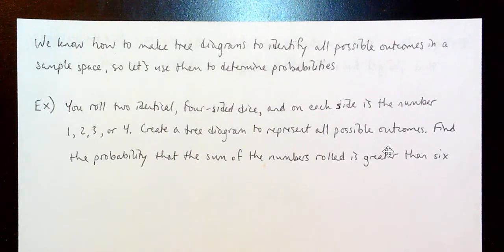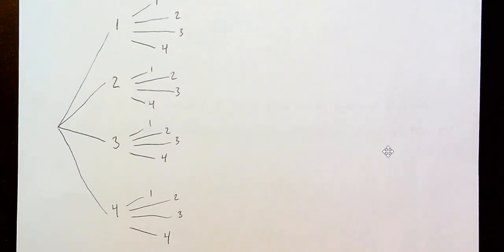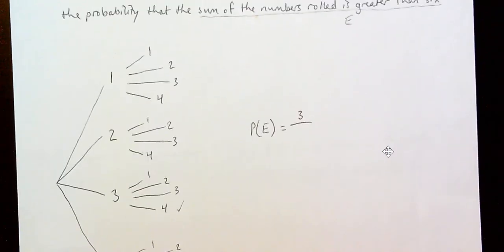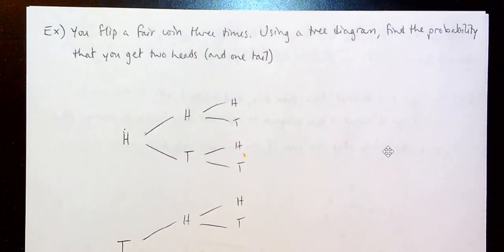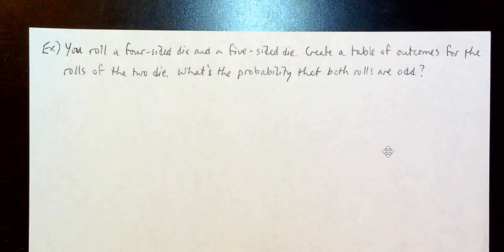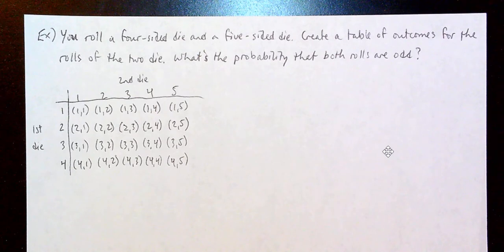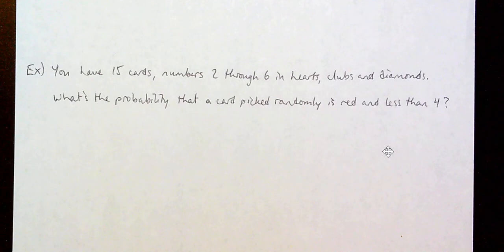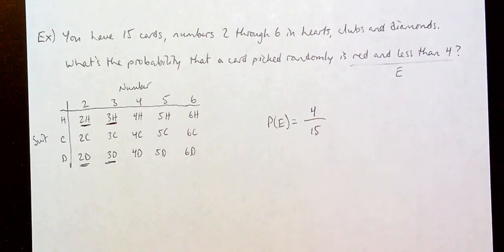Foundations of Math II - Tree Diagrams, Tables and Probability